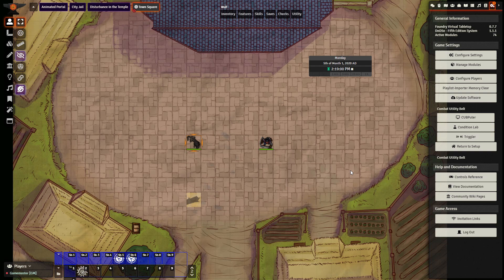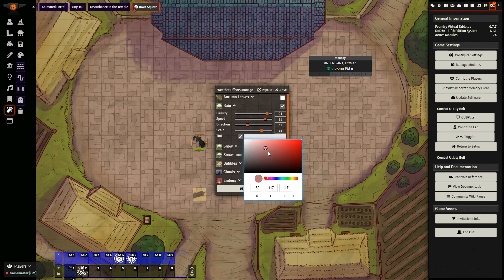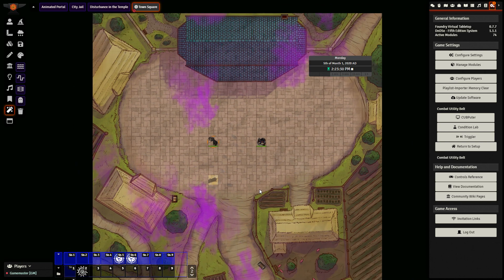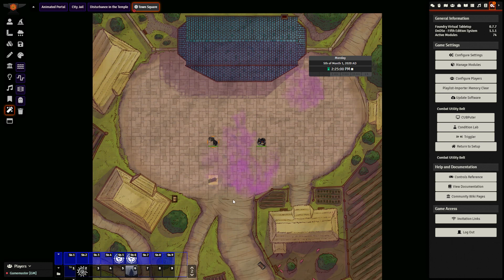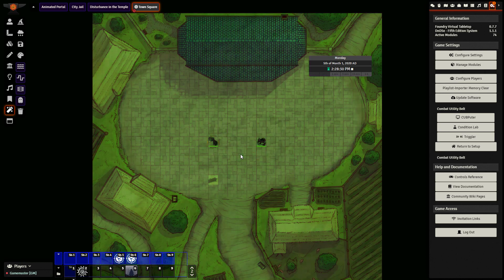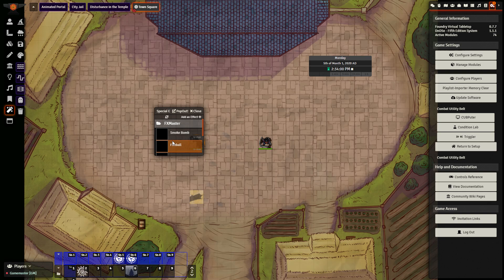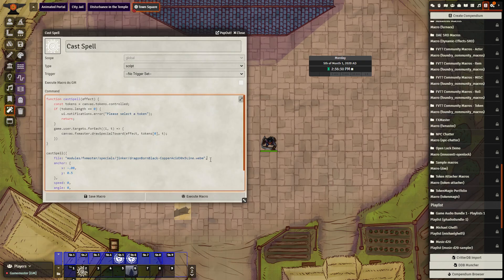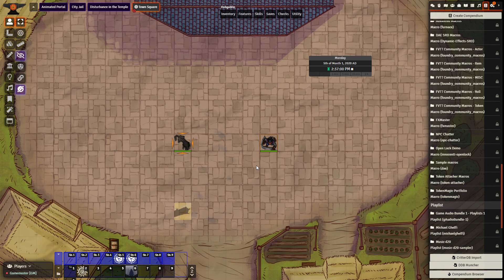Foundry VTT FXMaster The Basics